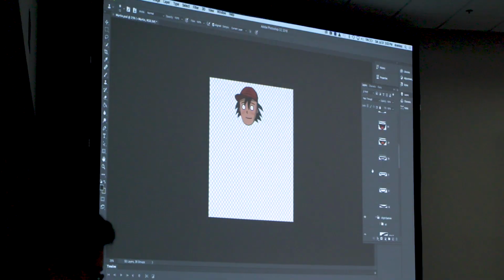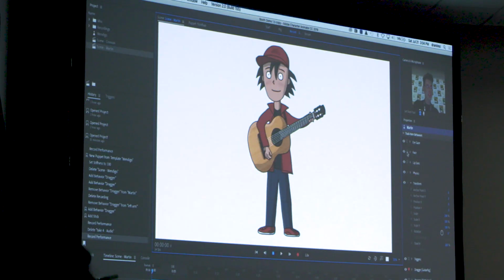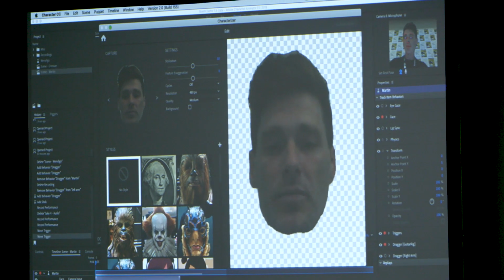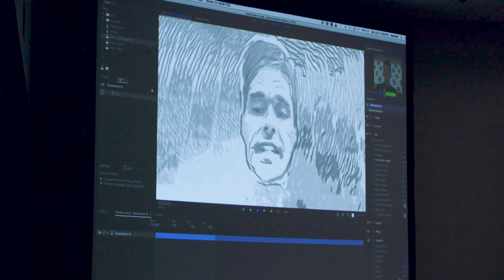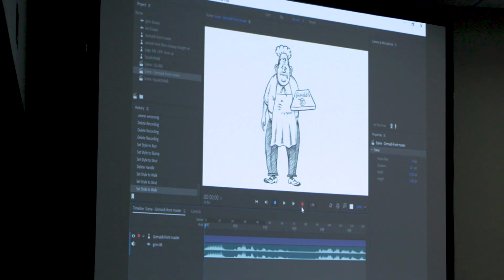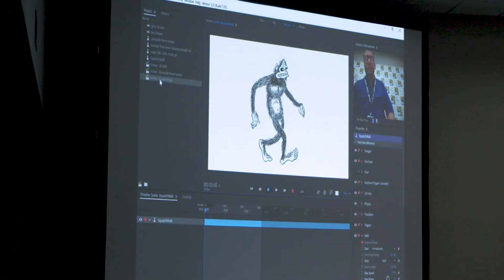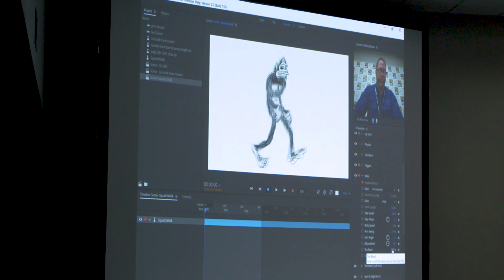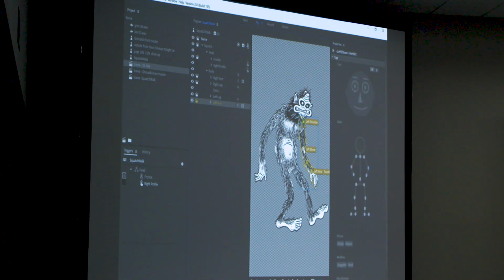Pat Moriarity and Seth Zeichner: "Turning Comic Illustrations into Animation" Comic-Con Panel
Two veterans of the animation and comics fields, Pat Moriarity and Seth Zeichner, teamed up to create the animated short, 'The Realm Beyond Reason.' that brings hand-drawn comic illustrations to life with a distinctly unique vibe and aesthetic using Adobe Character Animator and Adobe After Effects. Listen to Pat and Seth talk about their project at SDCC, which paired a traditional comic book illustrator with a traditional animator to create a short film. The video begins with a short Character Animator demo.